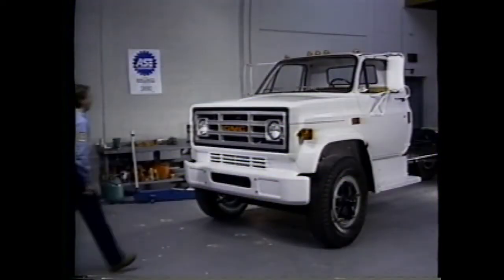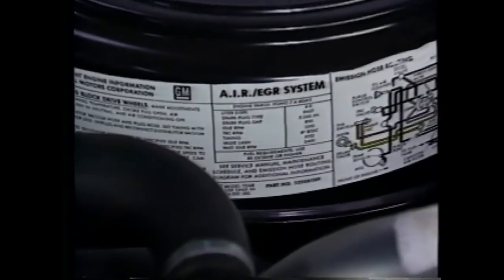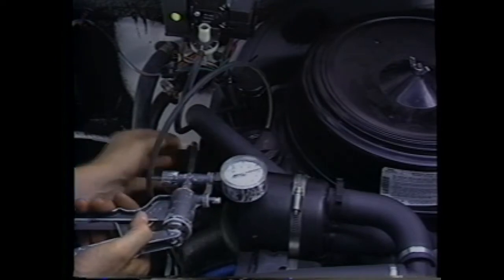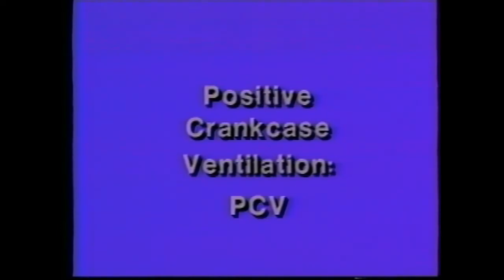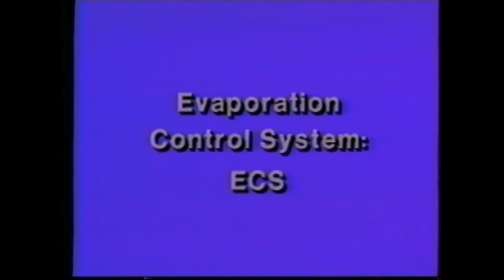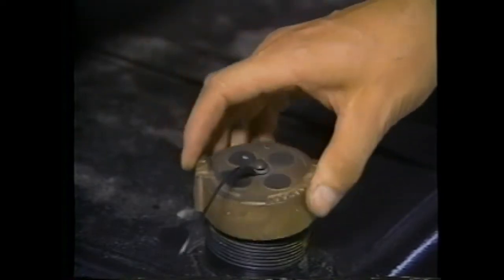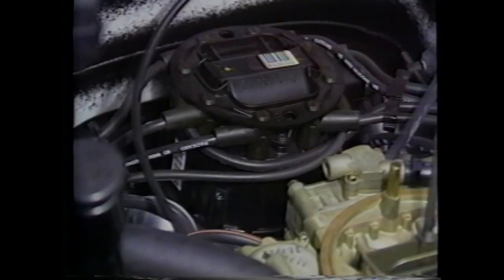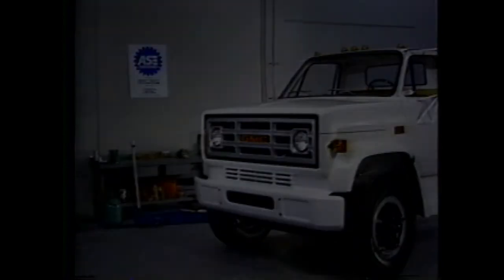GMC Truck Emission Controls for Medium Duty Gas Engines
This is a copy of a VHS tape GMC Truck Emission Controls for Medium Duty Gas Engines.